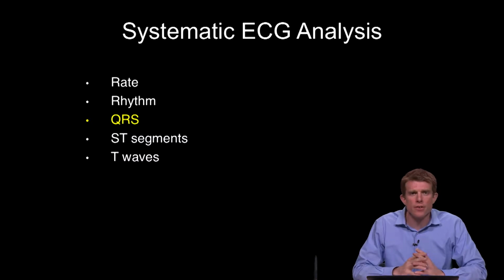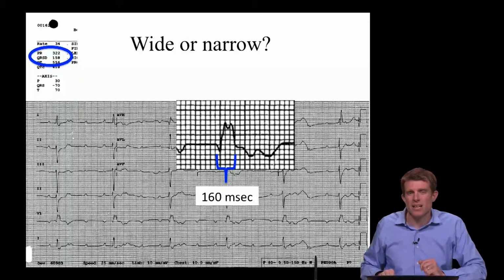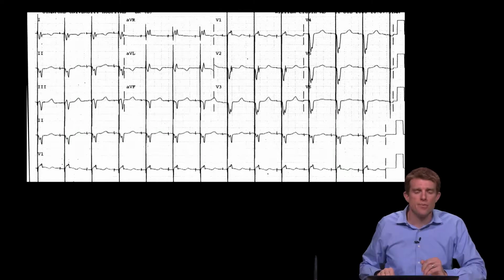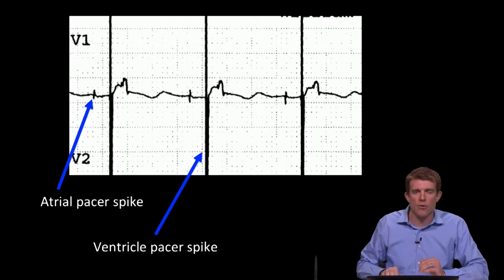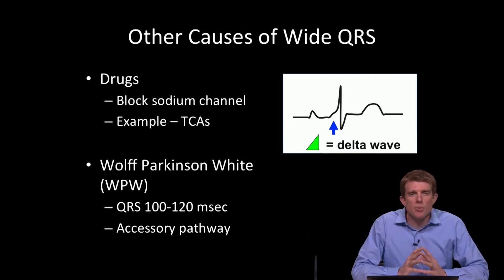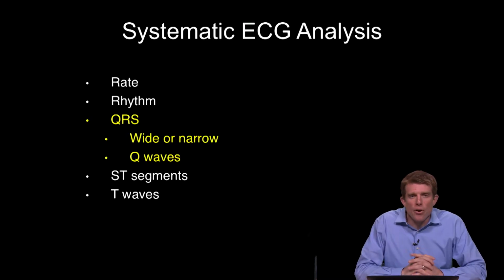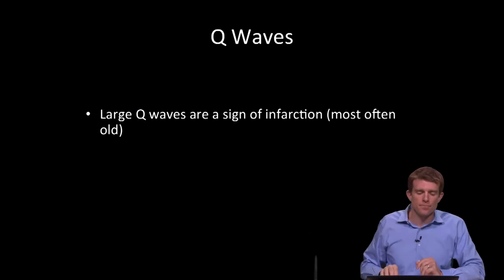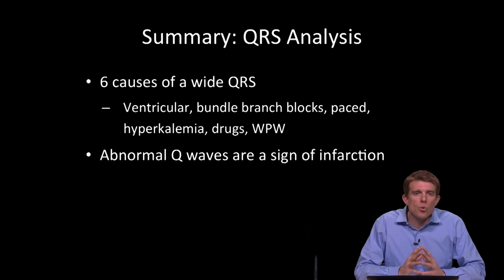10j ECG Case1 Pt10 V1